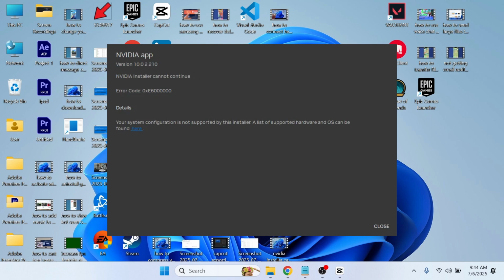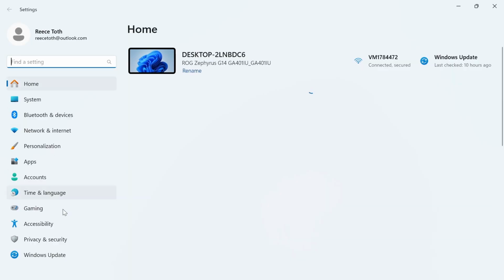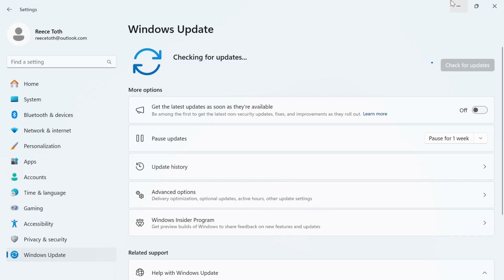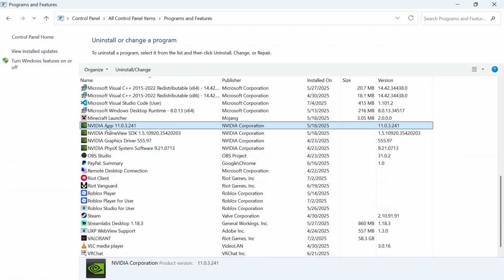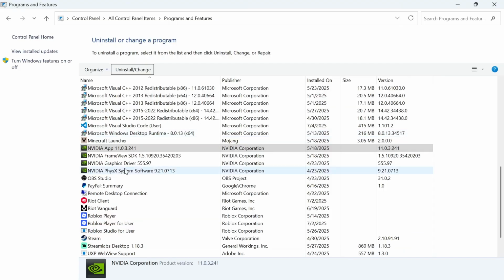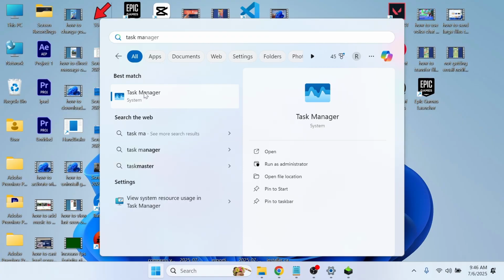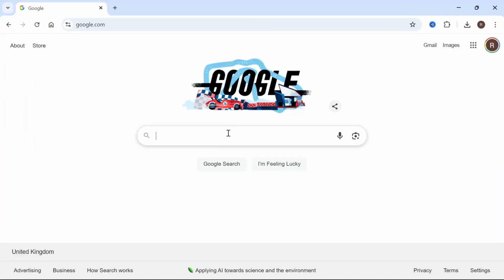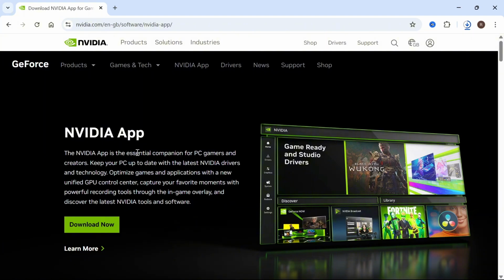This Fixed My NVIDIA 0xe60000 Error For Good (No More Failed Installs!)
Hitting a wall with NVIDIA Error Code 0xe60000 during your graphics driver installation? This frustrating error means the installer couldn't extract or access the necessary files. This video is your definitive, step-by-step guide to solving this problem and getting your NVIDIA GPU drivers properly installed on Windows 10 or Windows 11.

I'll walk you through the most effective solutions, starting with the quickest fixes and moving to the more comprehensive methods.

In this tutorial, you will learn how to:

🔹 Perform a clean driver installation using Display Driver Uninstaller (DDU) - the most reliable fix for 0xe60000.
🔹 Grant proper permissions to the NVIDIA installer and temporary folders.
🔹 Disable your antivirus and firewall temporarily to prevent them from blocking the installation process.
🔹 Ensure you have enough disk space on your system drive (a common hidden cause).
🔹 Manually delete old NVIDIA remnants that might be causing a conflict.
🔹 Re-download the driver package correctly to rule out file corruption.

⚠️ IMPORTANT: Before using DDU, it is highly recommended to create a system restore point. This gives you a safety net to revert your system if anything unexpected happens.

If this video helped you finally overcome the 0xe60000 error, please consider:
💬 COMMENTING below with what worked for you